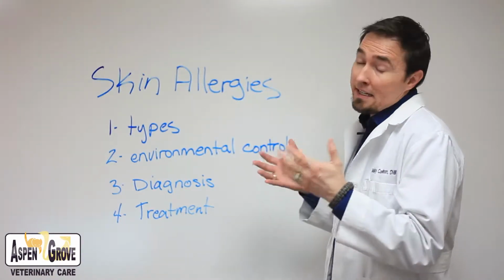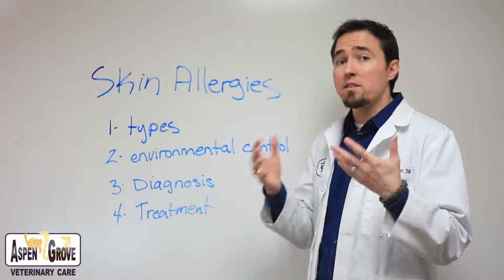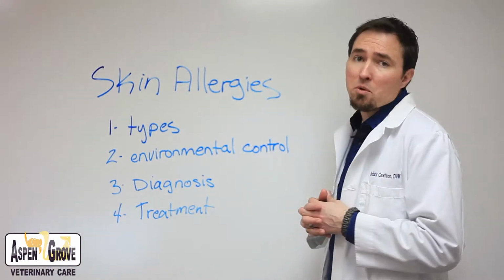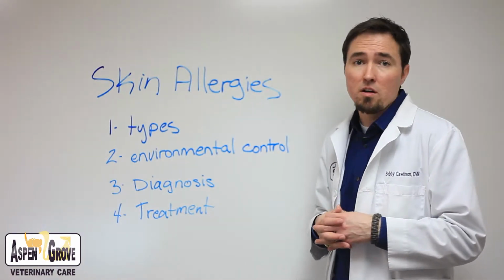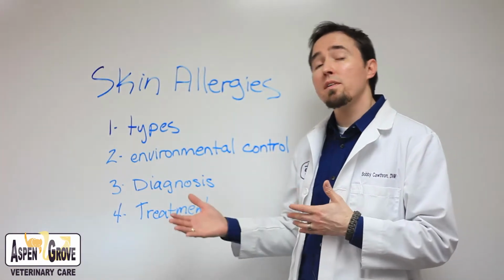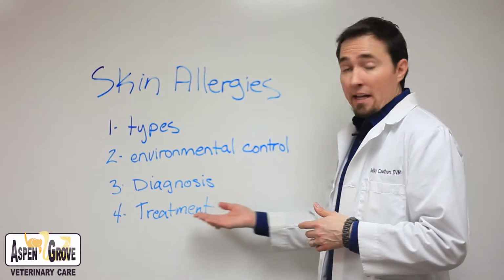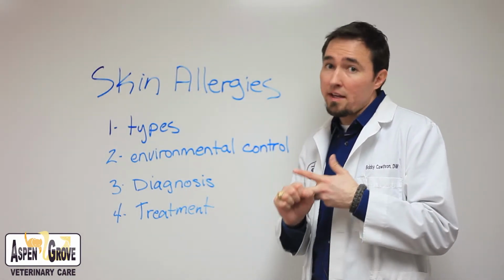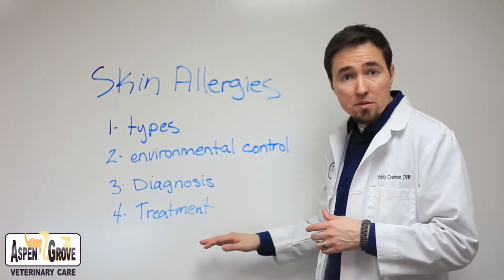Skin Allergies in Cats and Dogs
Dr. Cawthron of Aspen Grove Veterinary Clinic, a Fort Collins Veterinary Clinic, discusses skin allergies in cats and dogs, and how to treat them.